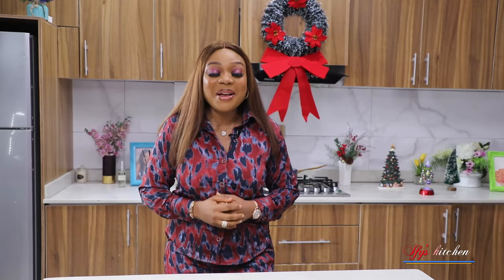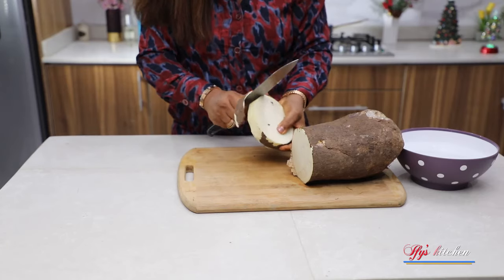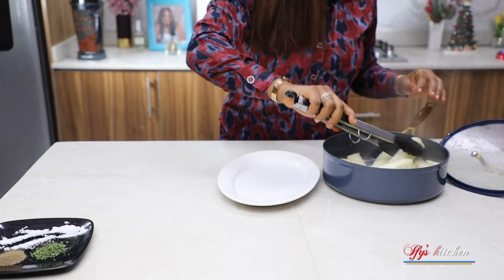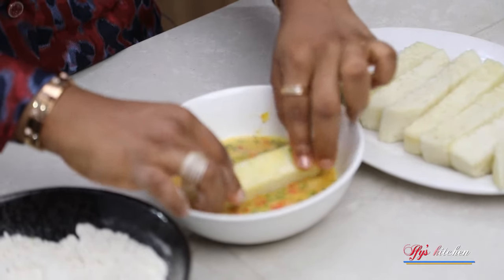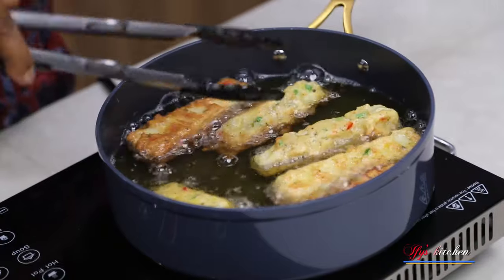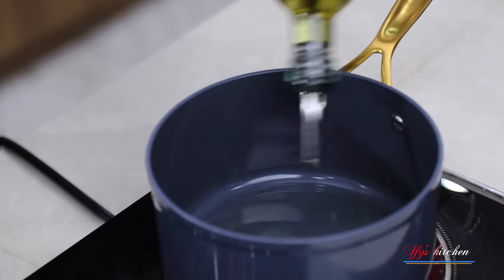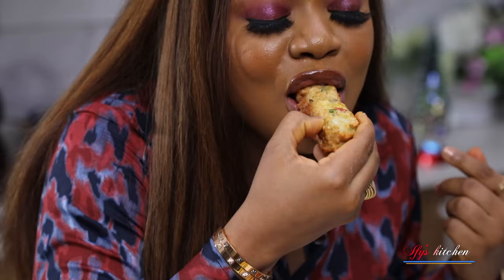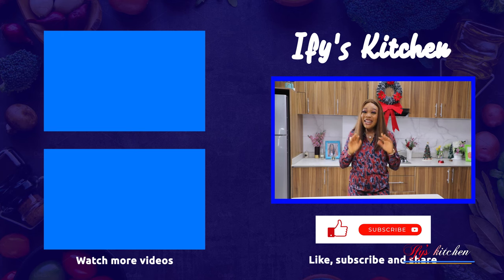HOW TO MAKE YAMARITA- NIGERIAN YAM RECIPE- HOLIDAY SERIES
Yamarita is one of my favourite ways of eating yam and my whole family totally loves it. It always makes our festive season breakfast table. In addition to the Yamarita, I will also show you how to make an easy and delicious sauce to pair with the yamarita. I really hope you make some Yamarita this festive season with this recipe.

Ingredients
3 slices Yam
1/4 cup Spring Onions
Seasoning powder to taste
1teaspoon Chilli powder
1- 1 1/2 cupsflour
1 teaspoon black pepper
1 teaspoonParsley
3 cups cooking oil
2 eggs.
1/2 cup diced mixed bell peppers

Ingredients for Yamarita stew
1 Green bell pepper
4 tomatoes
3 Paprika peppers
3-5 scotch bonnet peppers
1 large onions
2 cloves garlic
1/2 inch ginger root
seasoning powder to tatse
1/4 - 1/2 cup cooking oil